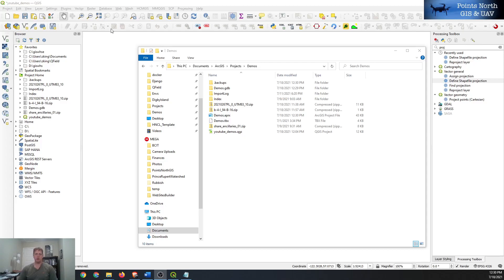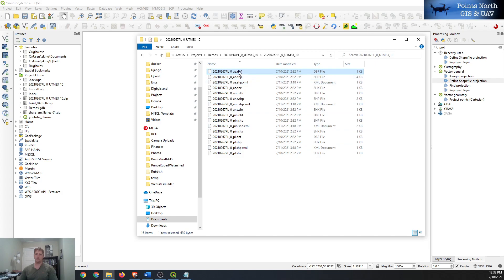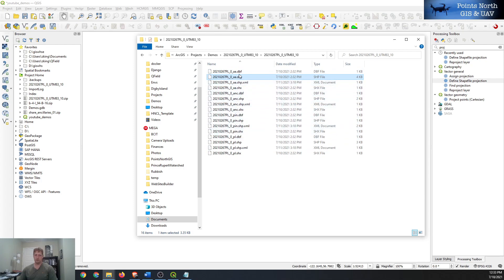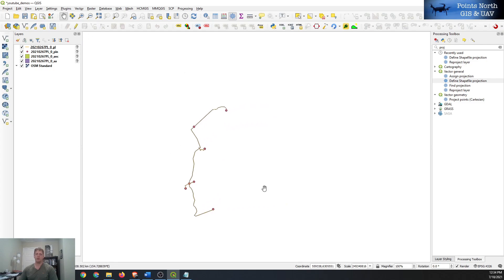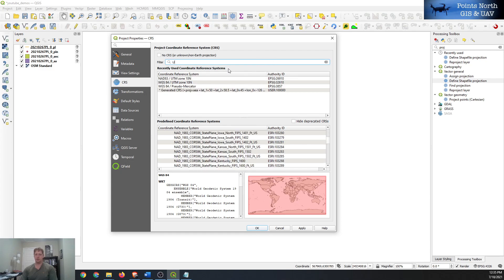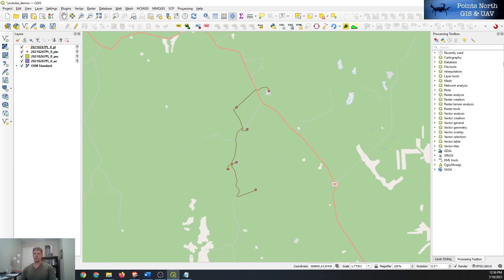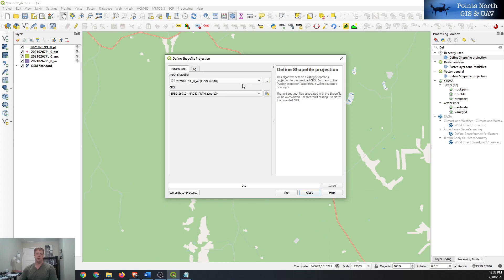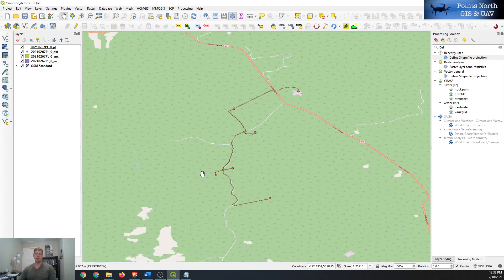Validating Shapefile and adding Projection QGIS 3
This video tutorial goes through how to examine a shapefile to ensure it has all the required components and how to repair it with QGIS if the ".prj" or projection file is missing.